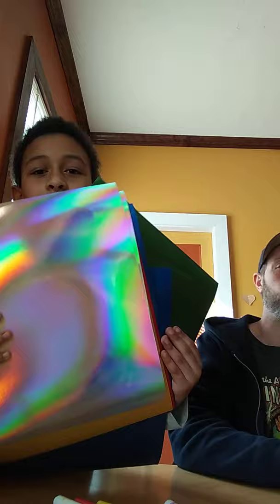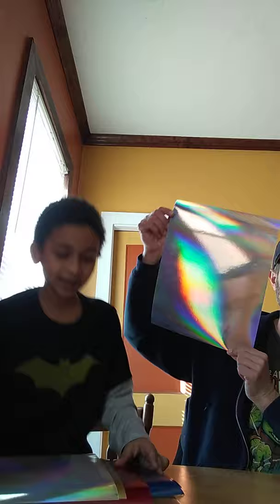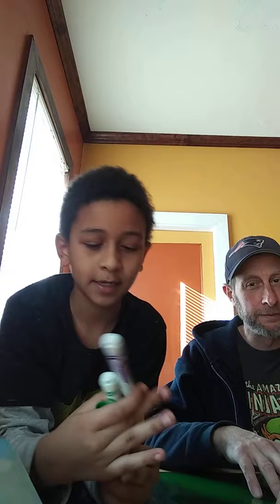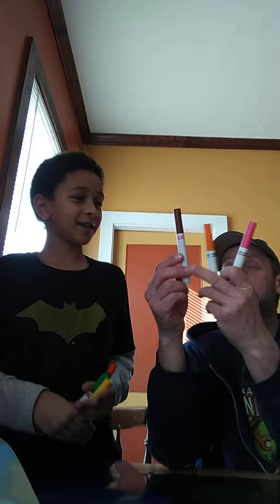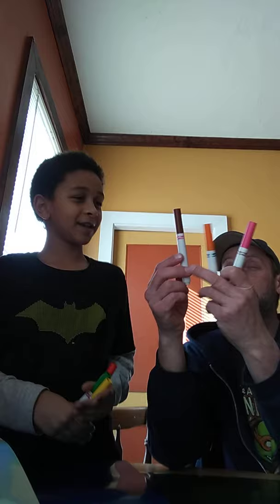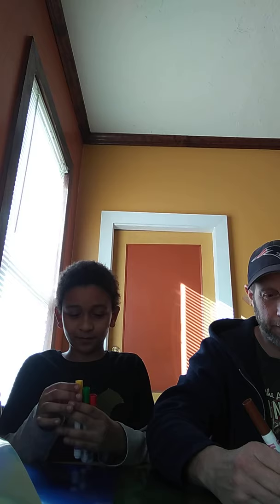3 marker challenge again shiny edtion